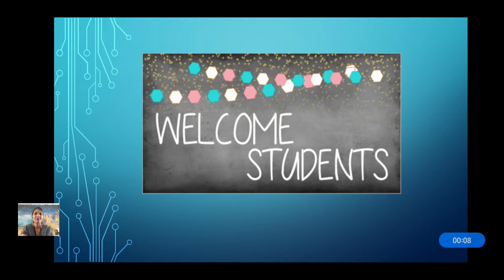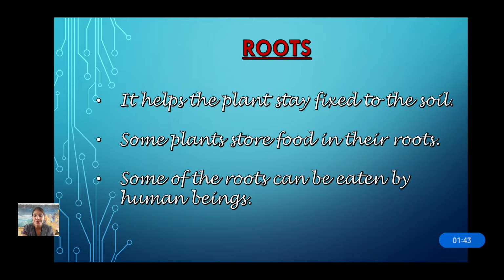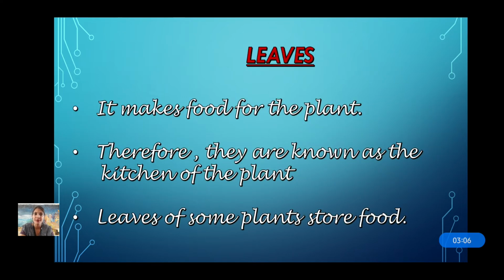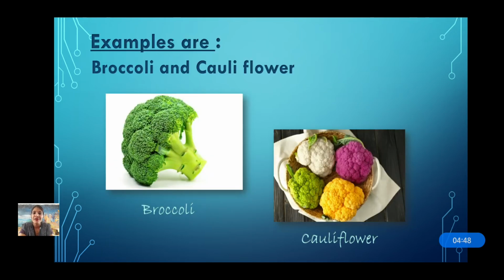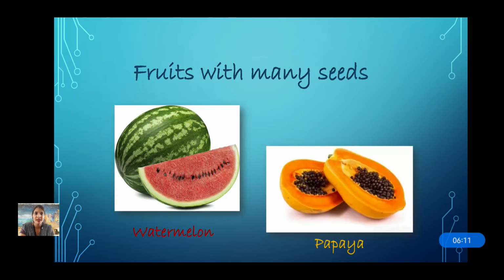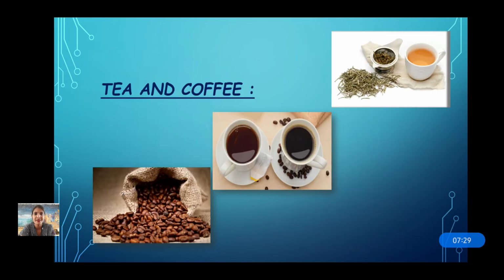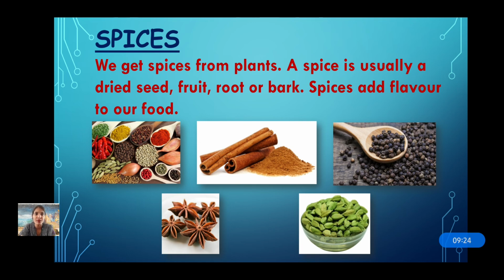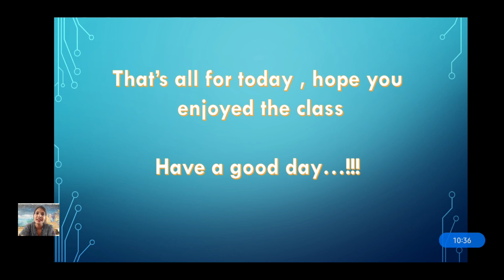EVS Class 3 Chapter 2 Session 6